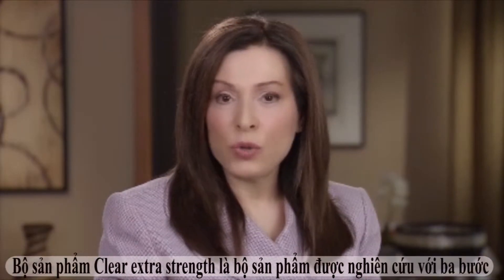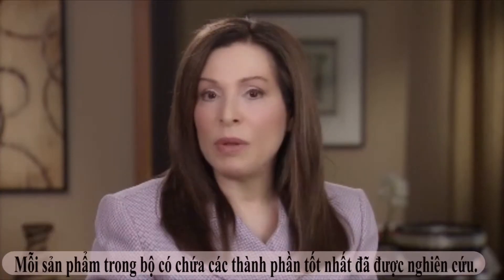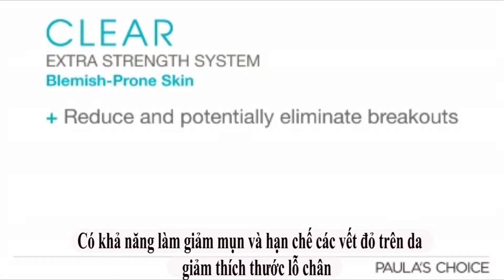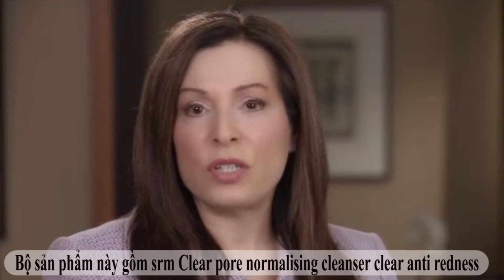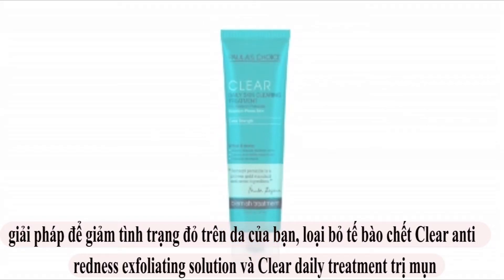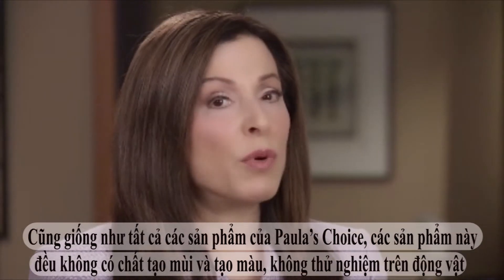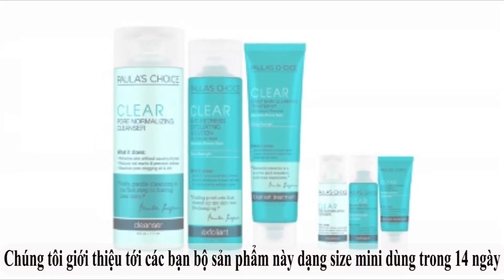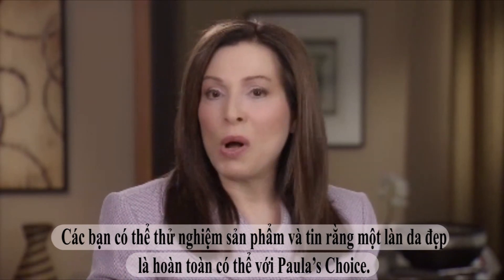4757 Clear Extra Strength Acne Trial Kit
HỆ THỐNG BÁN LẺ ONLINE TOÀN QUỐC
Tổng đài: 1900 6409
Xác nhận đơn hàng: 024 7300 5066
 HỆ THỐNG SHOWROOM
1. HÀ NỘI
Địa chỉ: 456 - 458 Trần Khát Chân, Phường Phố Huế, Quận Hai Bà Trưng, TP. Hà Nội
Giờ mở cửa: 8:30 đến 20:00, từ Thứ 2 đến Chủ nhật.
2. HẢI PHÒNG
Địa chỉ: 173 Tô Hiệu, Phường Trại Cau, Quận Lê Chân, TP. Hải Phòng
Số điện thoại: 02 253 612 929